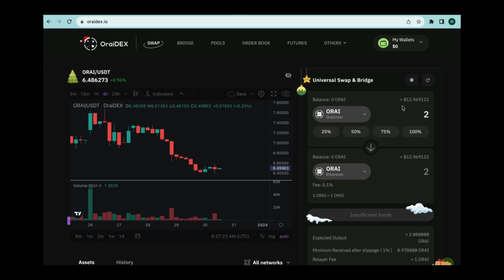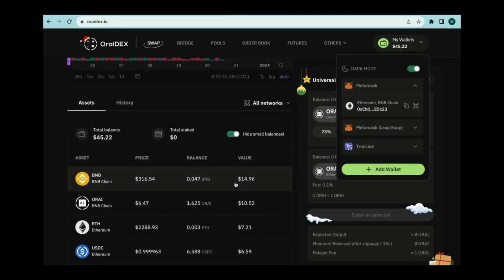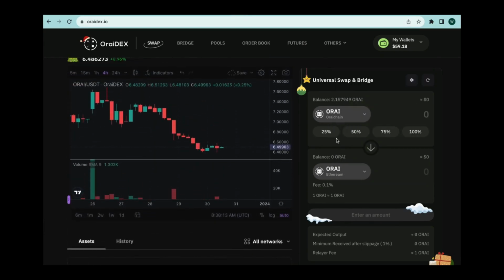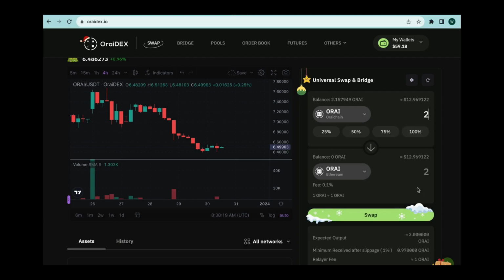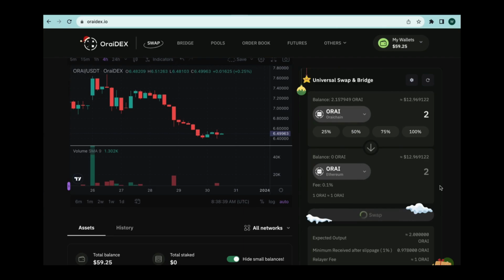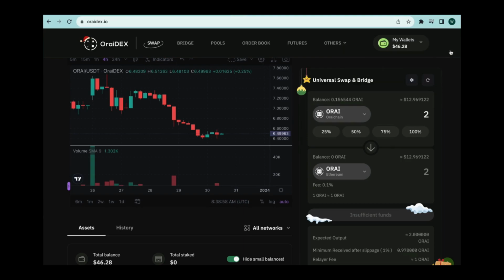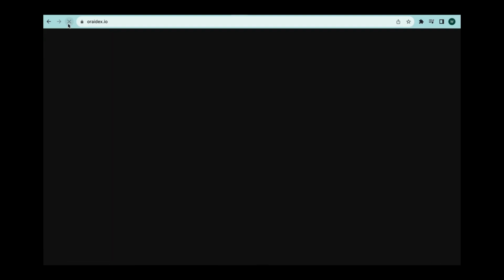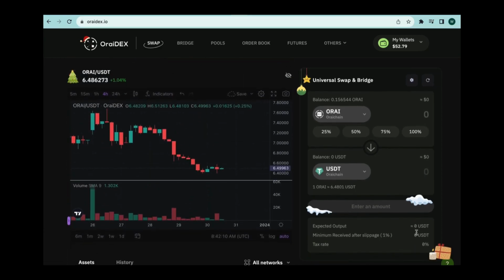Mastering OraiDEX’s Universal Swap: One-Transaction Transfers Between Oraichain Mainnet and Ethereum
Learn how to use OraiDEX’s Universal Swap for swift one-transaction transfers between Oraichain Mainnet and Ethereum with our step-by-step guides.